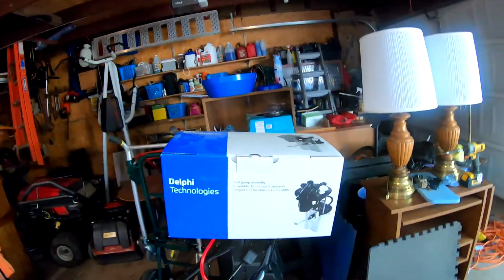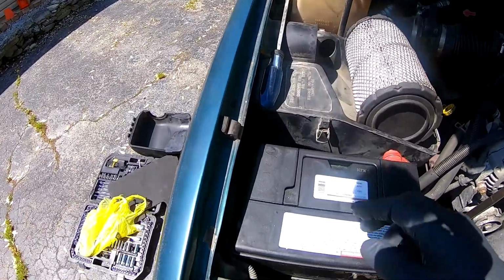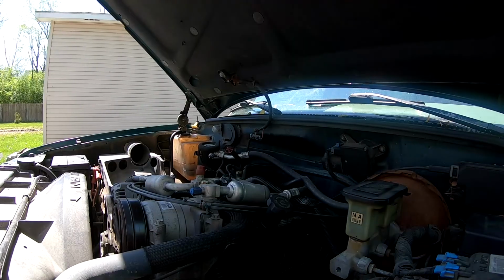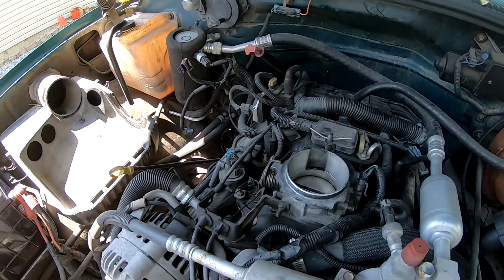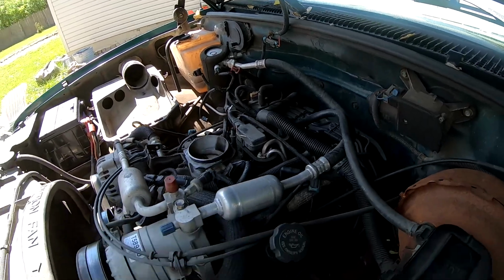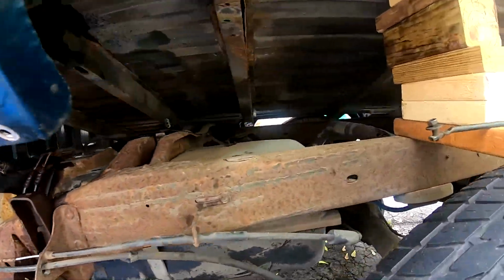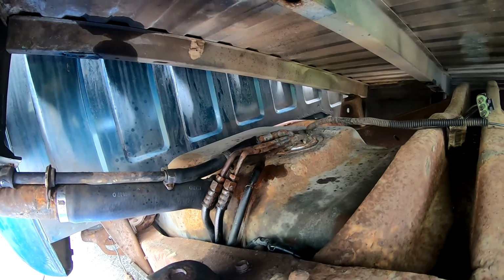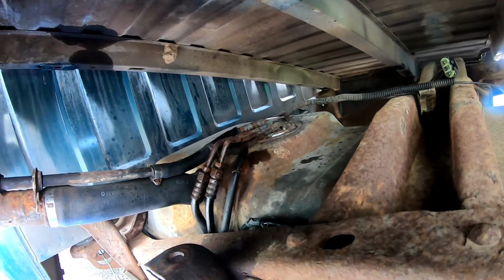1996 GMC Sierra SLE Fuel Pump Replacement#fuelpump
A working fuel pump may not have enough pressure as in my case.